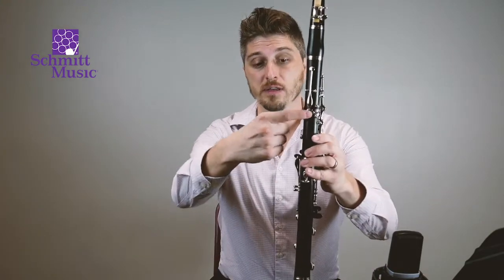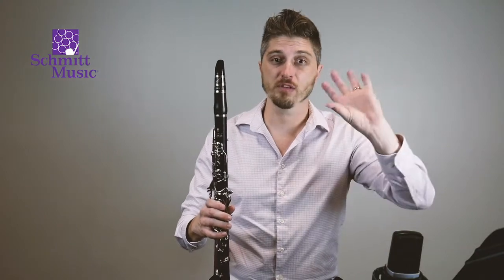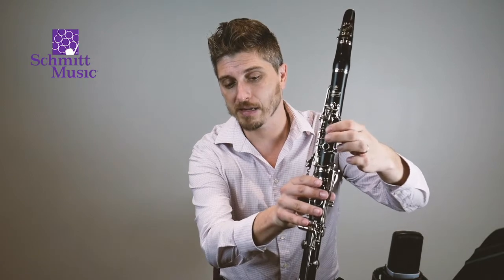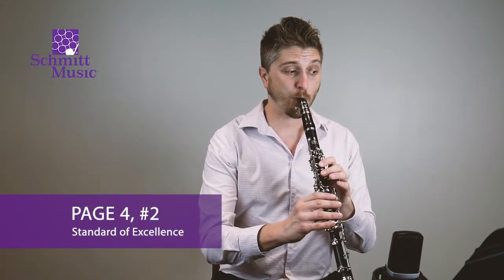1st Lessons: Clarinet – Standard of Excellence, Page 4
Page 4 – Standard of Excellence: Bb Clarinet, Book 1

Schmitt Music Woodwind Specialist, Dave Strong, presents PAGE 4 of the "Standard of Excellence" band method book for clarinet. Beginning clarinetists can follow along in their method book and practice with our experts in this "Getting Started: 1st Lessons" series.

Kickstart your musical journey!